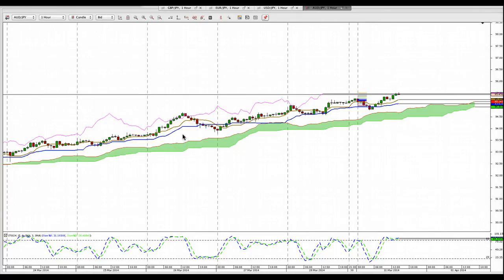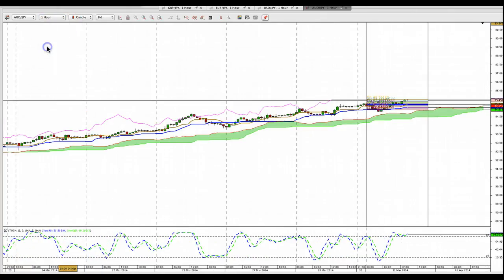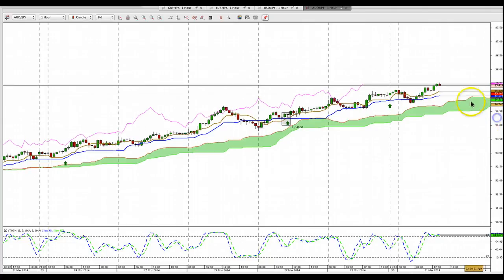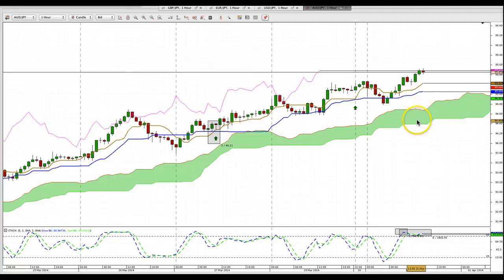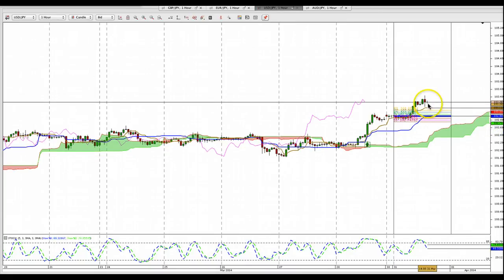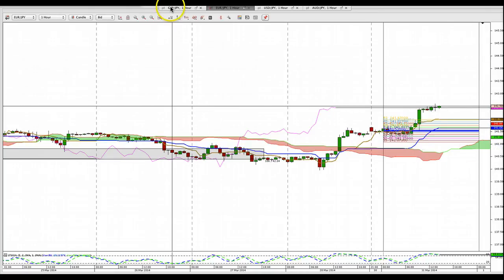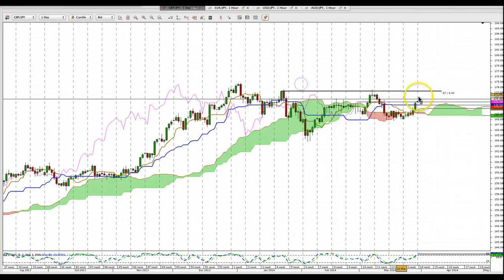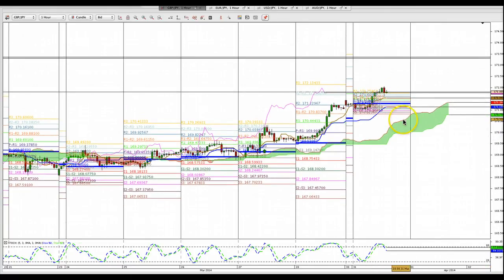ICHIMOKU INDICATOR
HOW TO TRADE USING THIS INDICATOR